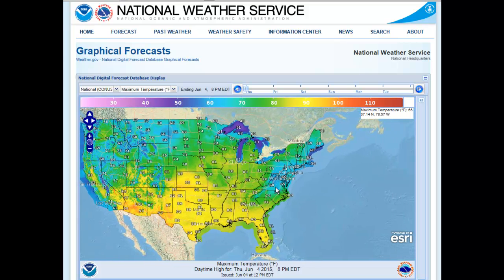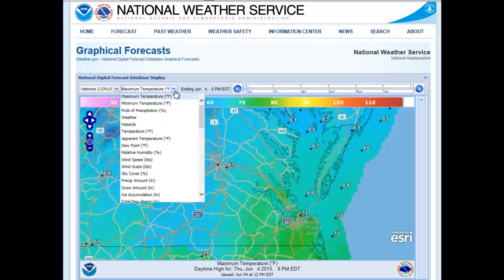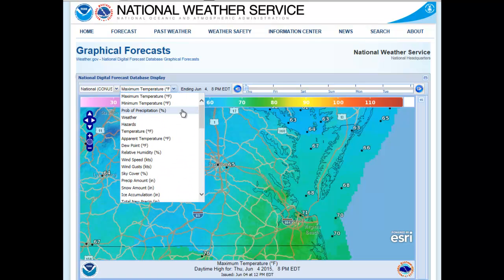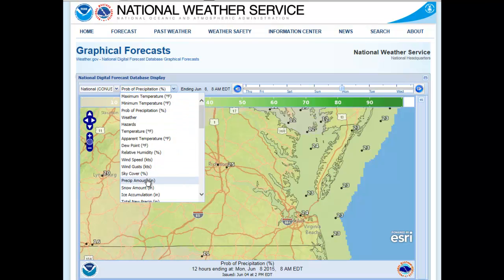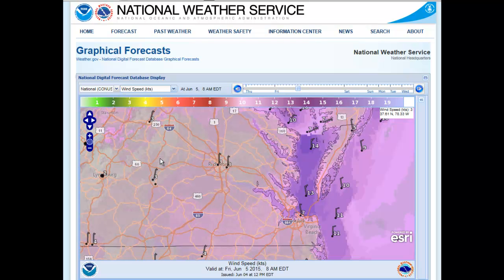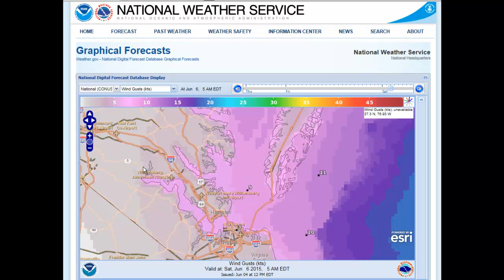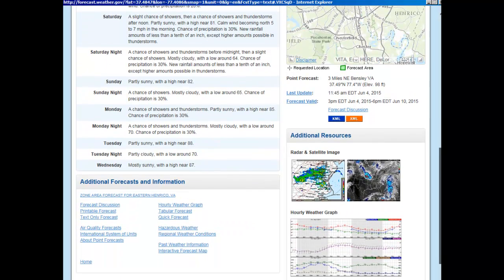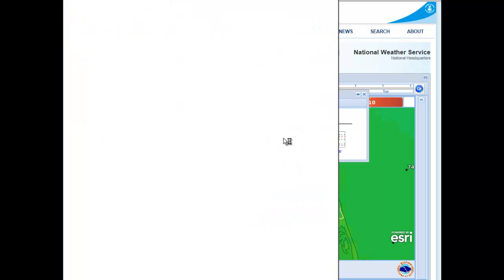National Weather Service Digital Forecast Viewer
National Weather Service forecast and warning information provided on an interactive map. Allows users to access national forecasts as well as high resolution local forecast information.